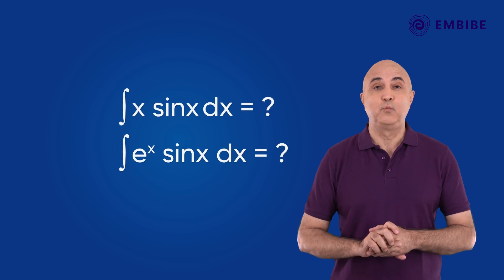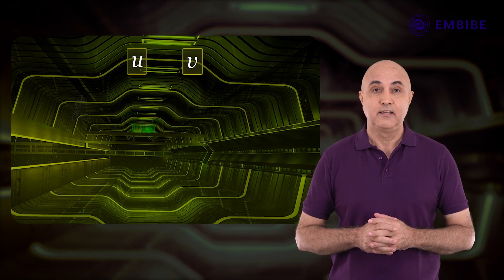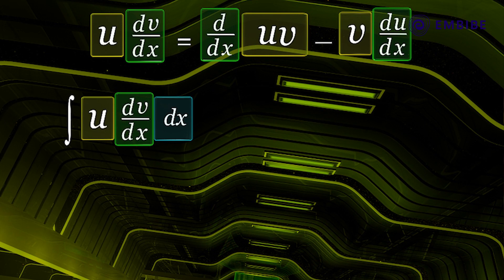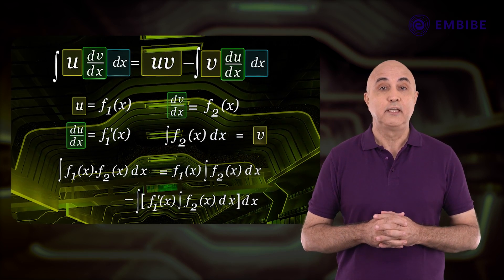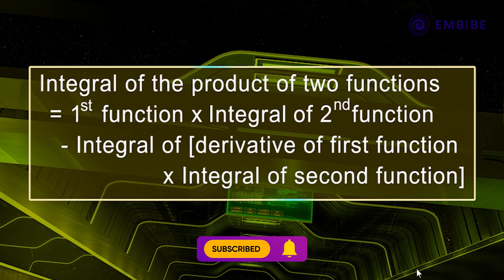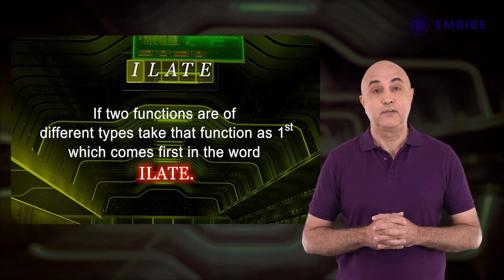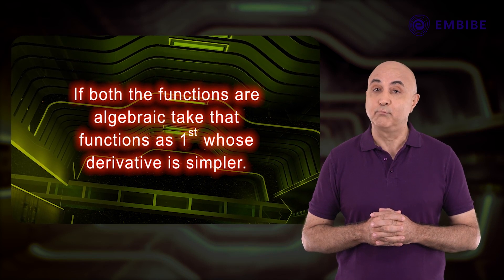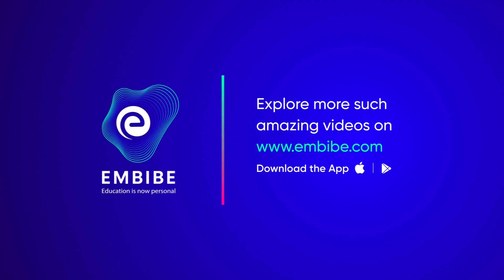Integration by Parts | Mathematics | CBSE Class 12 | Embibe: Achieve CBSE Class 11&12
Embibe brings you exciting video on mathematics.
Watch this video to learn Integration by parts.

This video will give you a basic concept of integration by parts.